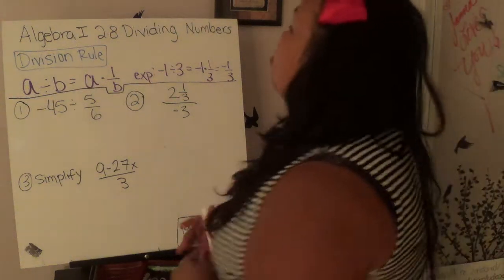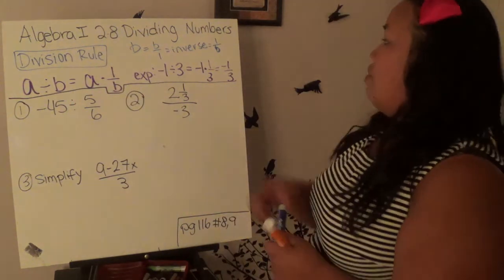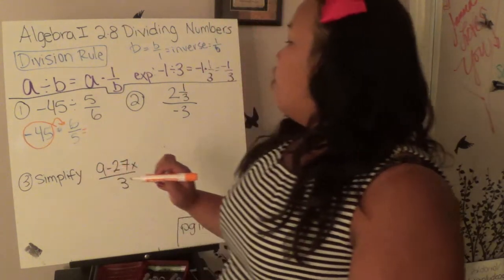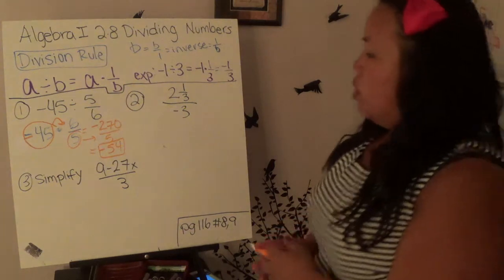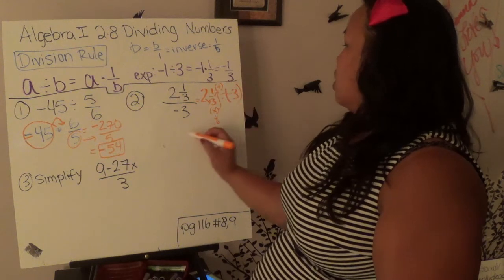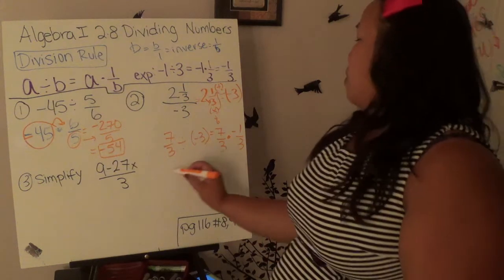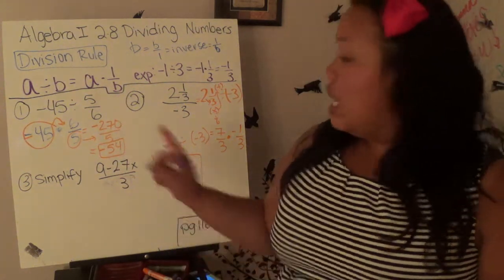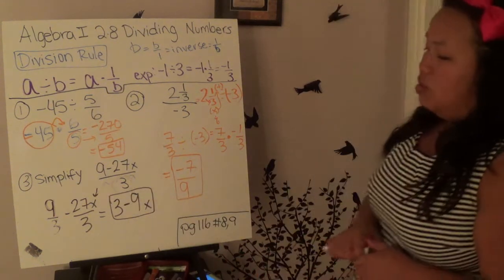Algebra I 2.8 Dividing Numbers